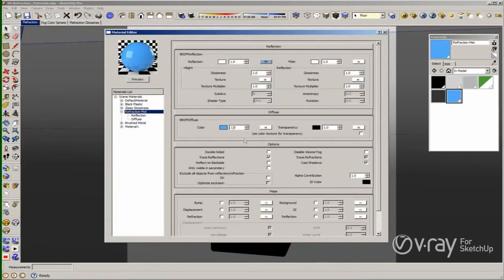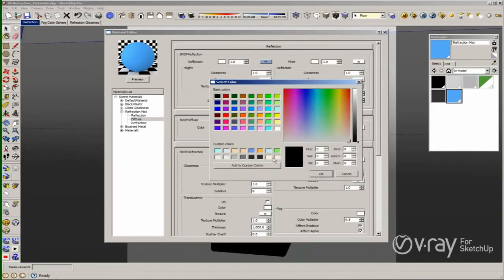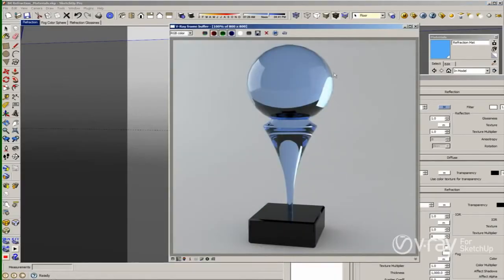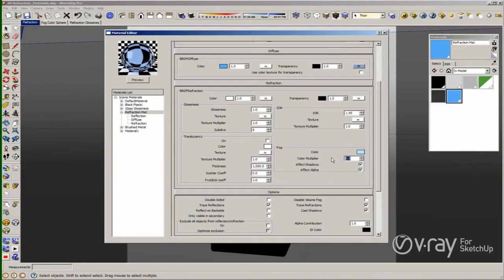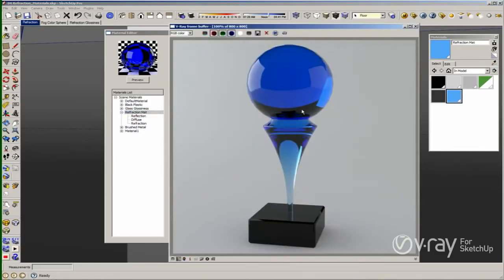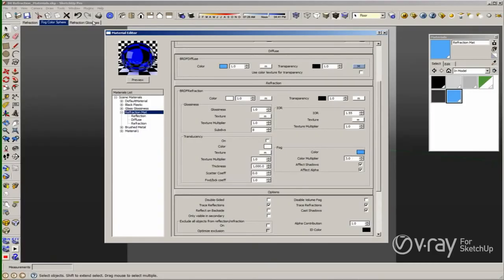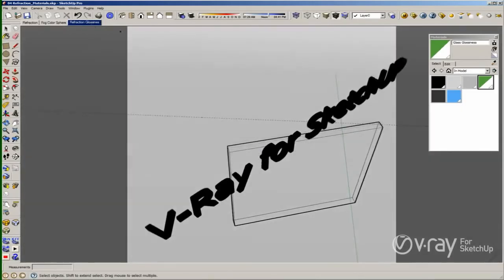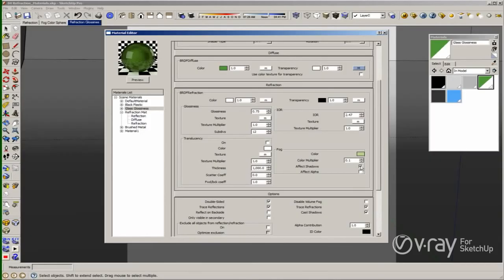VRay for SketchUp - Materials The Refraction Layer - HD